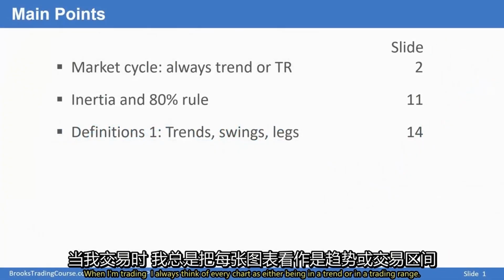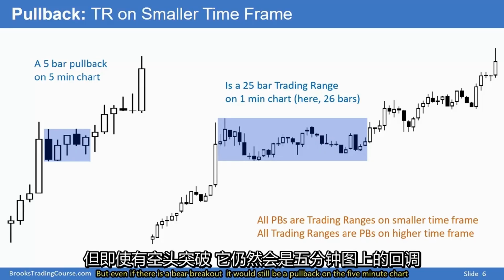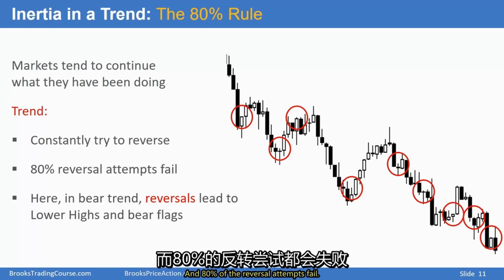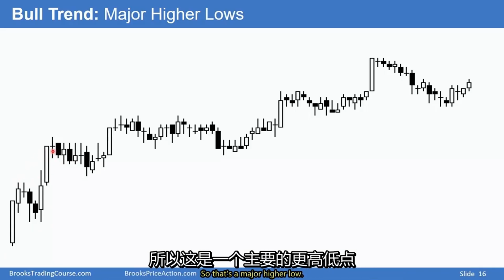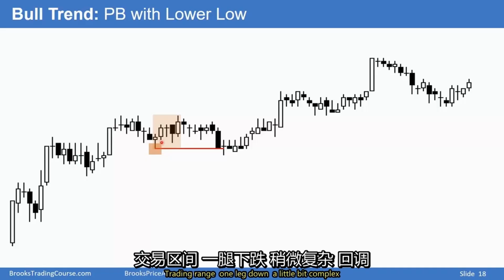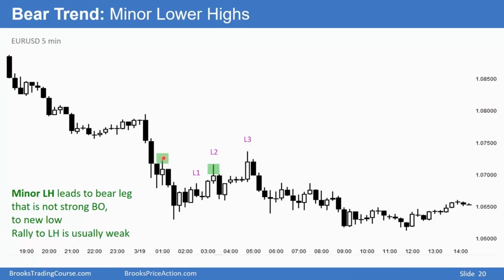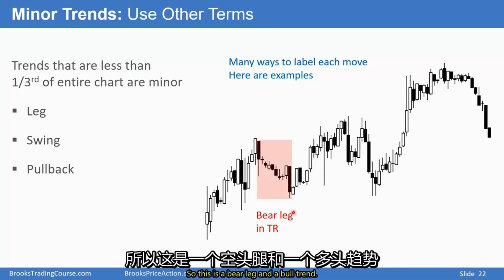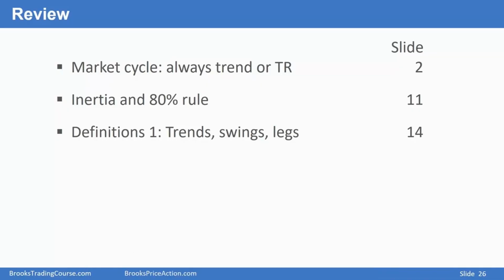30.市场周期（二） 价格行为学交易课程·基础篇